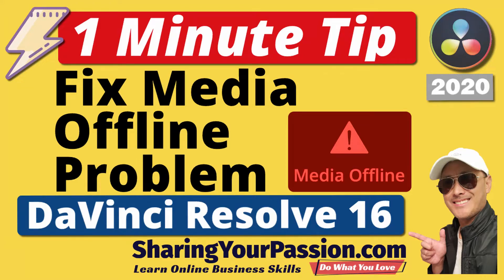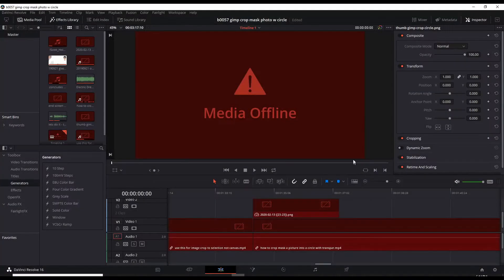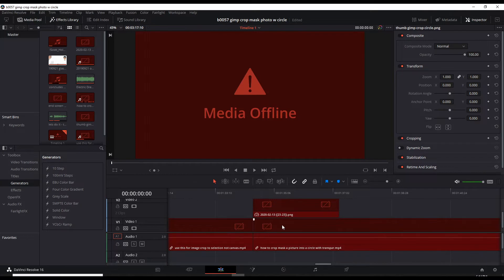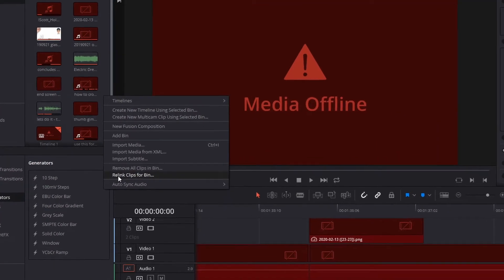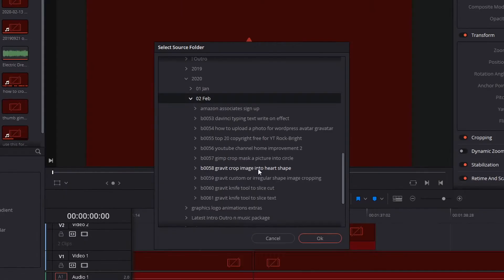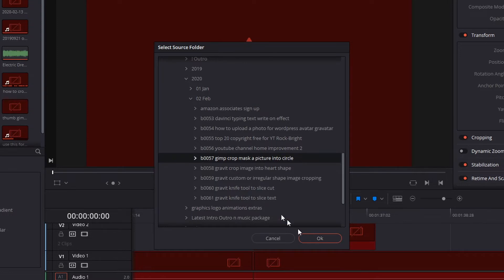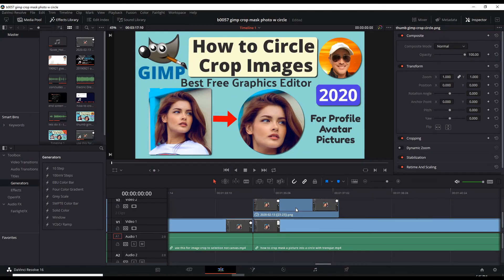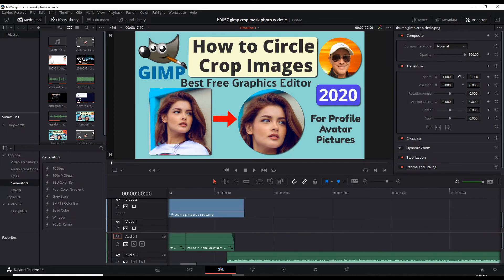Fix Media Offline Problem in DaVinci Resolve 16 in 1 Minute | Relink Clips Tutorial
If it didn't work for you and you still see Media Offline message, especially if you are using GoPro format HEVC, then you can try this video fix

This video shows you how to fix the Media Offline Problem in DaVinci Resolve 16.

When you move around files or rename directories you will get this problem in DaVinci Resolve because the program will not know where to find the files.

Features used:
Relink Clips for Bin